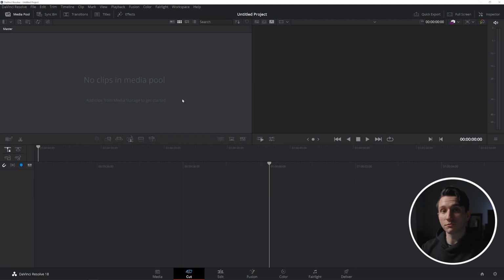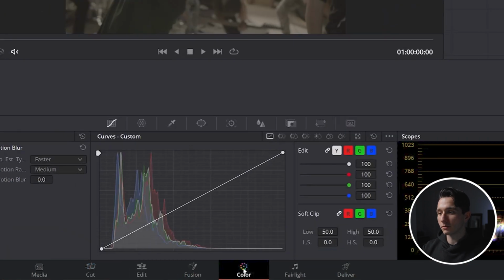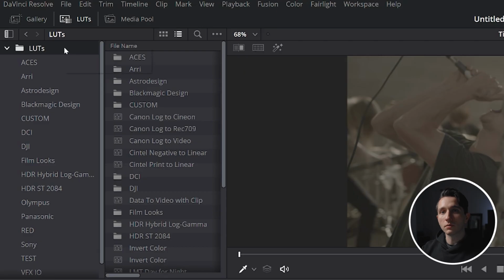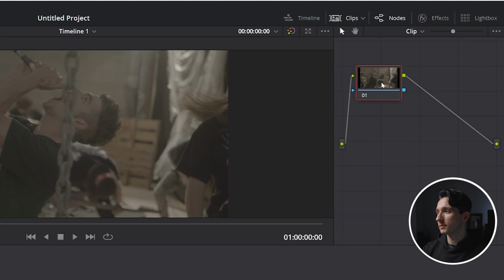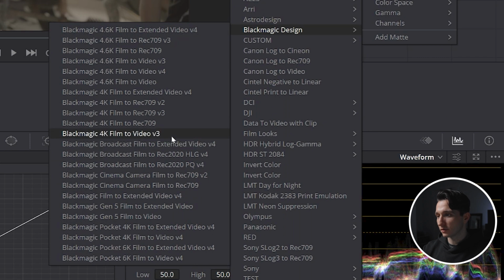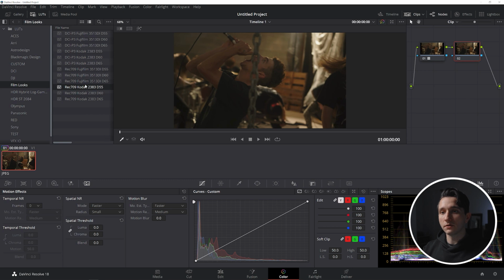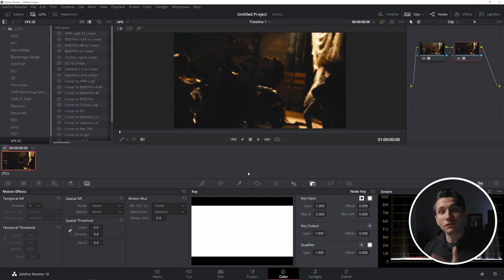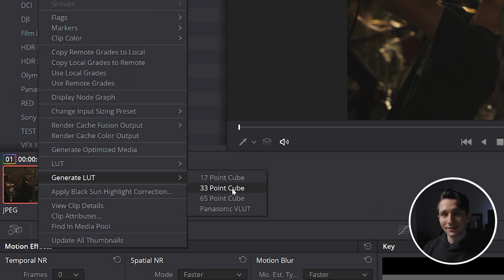How To COMBINE Multiple LUTs Into ONE (So Helpful!)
MY CAMERA
My FAVORITE Lens
My GO-TO Pocket RGB Light
Main Key Light
Favorite Gimbal
External Monitor
Shotgun Microphone
6K RAW Capable SSD
Camera Cage
Camera Cage Top Handle
Best Budget Motorized Slider